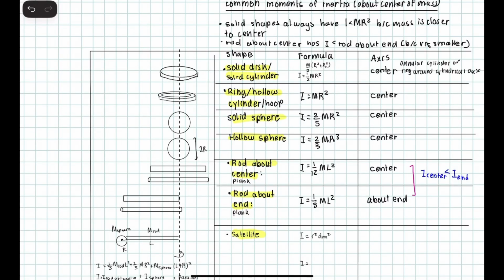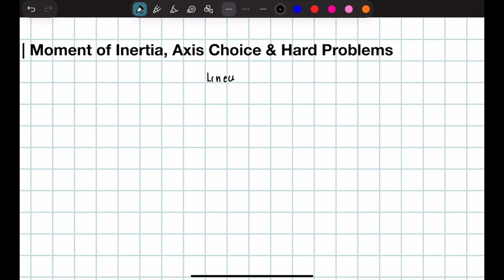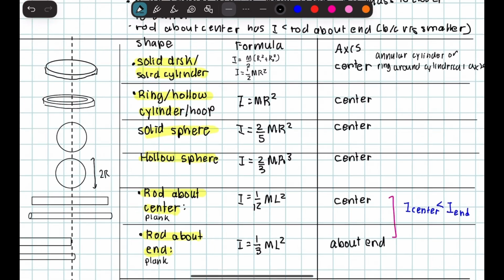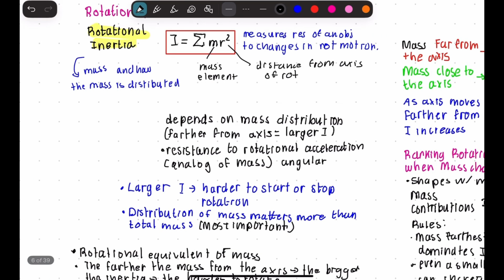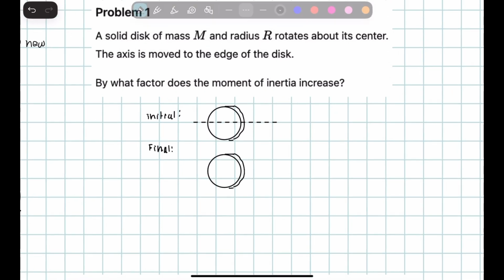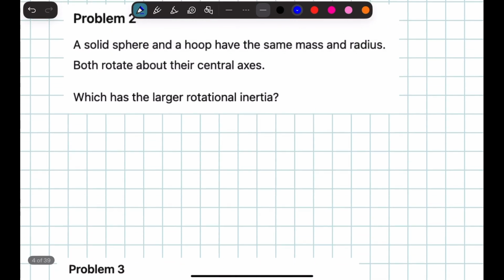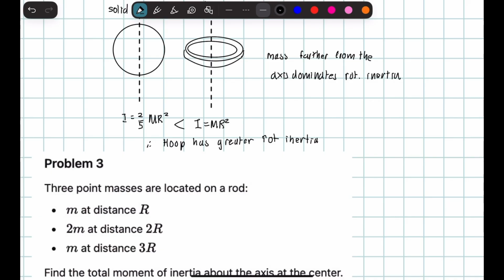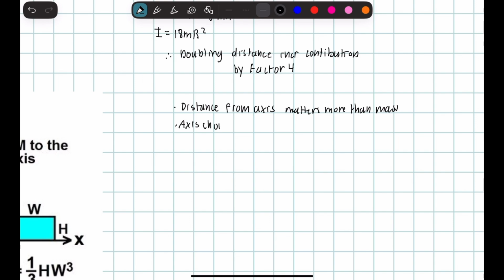Rotational Inertia Explained Simply (AP Physics 1: Topic 5.4) | Moment of Inertia, Axis Choice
Rotational inertia, also known as moment of inertia, is a core concept in AP Physics 1 that explains why some objects are harder to rotate than others. In this video, we break down rotational inertia in a clear and intuitive way that connects directly to exam-style problems.
We start by defining rotational inertia and showing how it depends on both mass and the distribution of that mass relative to the axis of rotation. Then we review the standard moment of inertia formulas that students must memorize, along with the parallel-axis theorem and how changing the axis affects rotational motion. Finally, we work through three hard AP Physics 1–level example problems, including axis shifts, object comparisons, and systems of point masses.
This video is perfect for AP Physics 1 students studying Topic 5.4 who want a strong conceptual foundation and confidence solving exam questions.

I focus on simple, exam-focused explanations that make even the hardest physics topics easy to understand.